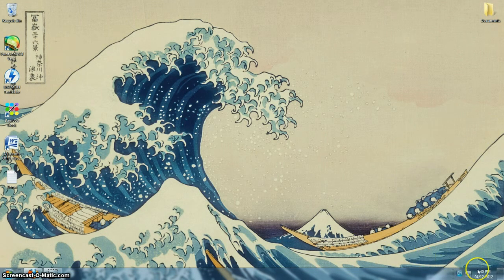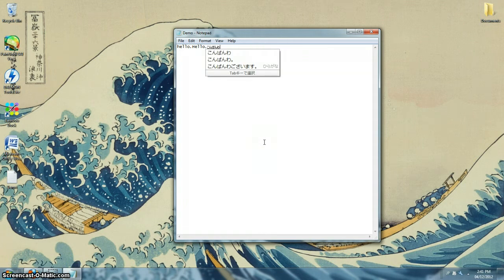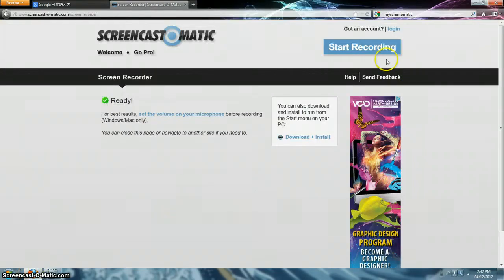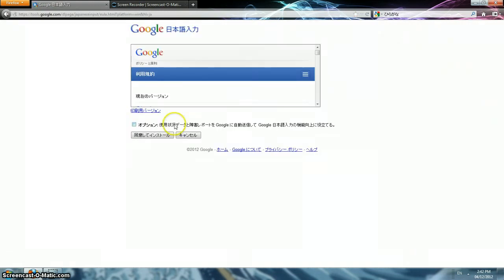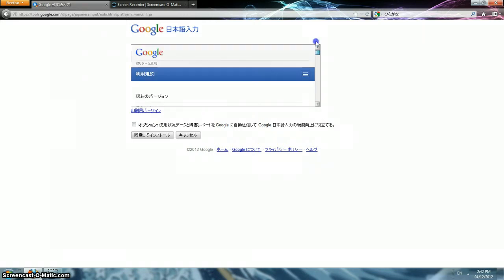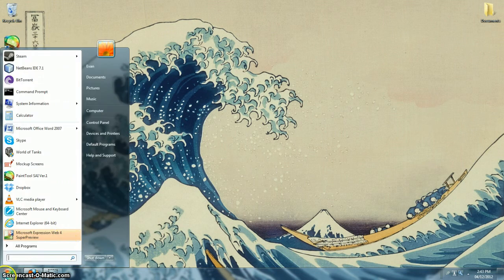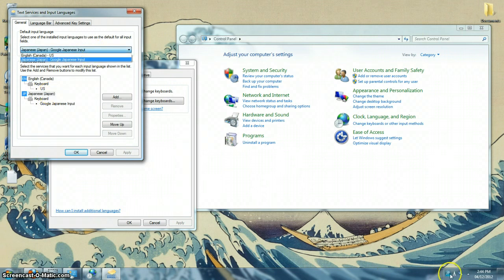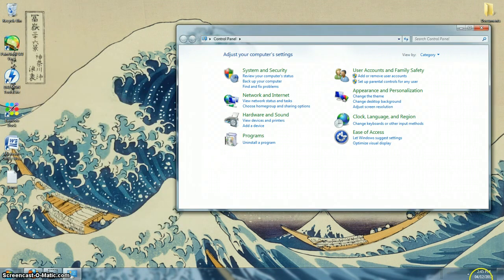Adding Japanese Input to your keyboard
Link to Google Japanese Input This was how I made it possible to write in Japanese on my English keyboard.